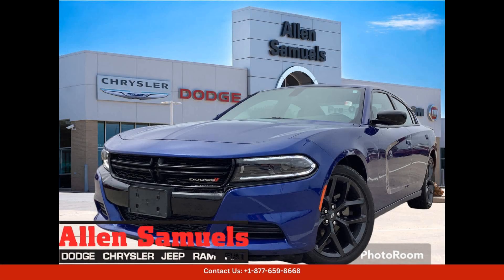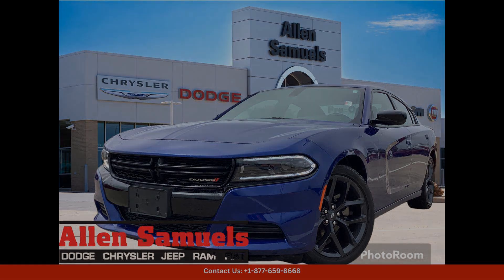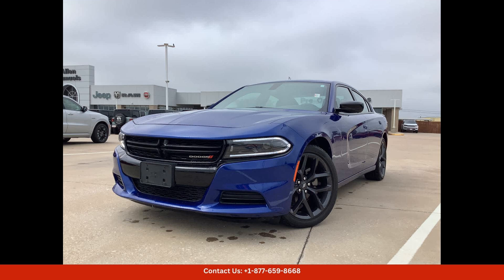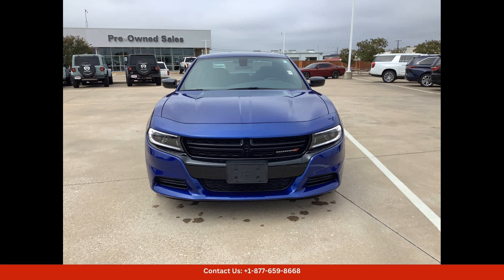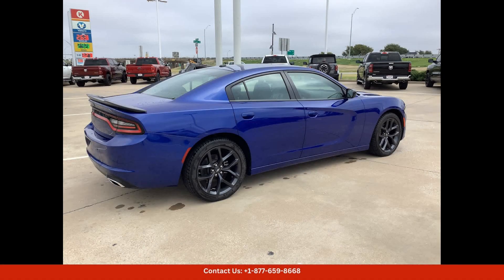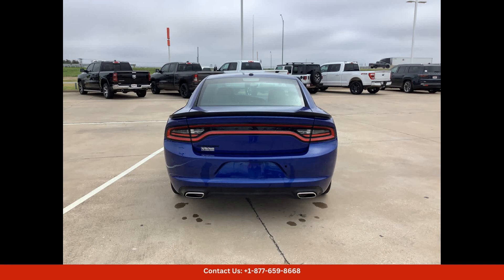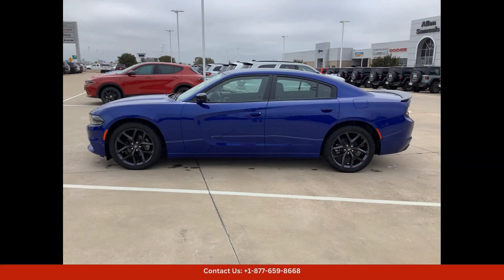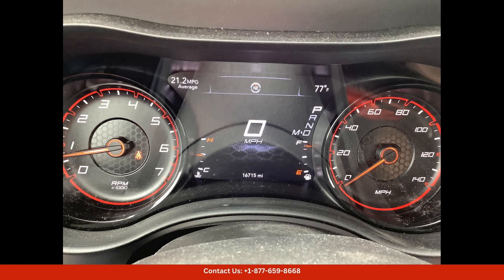2024 Ram 3500 Crew Cab Long Bed Longhorn for Sale in Lampasas, Texas | Bid here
2024 Ram 3500 Crew Cab Long Bed Longhorn for Sale in Lampasas, Texas | Bid here "Auction starting Bid Price of $85,089 - Reserve not met."

The 2024 Ram 3500 Longhorn in Billet Silver Metallic Clearcoat is a stunning and powerful heavy-duty truck that exudes luxury and performance. This model is equipped with a powerful engine that delivers impressive towing and hauling capabilities, making it perfect for both work and play.

The exterior of the Ram 3500 Longhorn is finished in a sleek and stylish Billet Silver Metallic Clearcoat, giving it a modern and sophisticated look. The Longhorn trim level adds premium touches such as chrome accents, LED lighting, and a distinctive grille design.

Inside, the Longhorn trim level offers a luxurious and comfortable cabin with upscale features like premium leather seats, wood accents, and advanced technology. The spacious interior provides ample room for passengers and cargo, making it ideal for long road trips or everyday driving.

This particular 2024 Ram 3500 Longhorn is located in Lampasas, Texas, a charming town known for its scenic beauty and rugged terrain. Whether you're exploring the Texas Hill Country or towing heavy loads on the job site, this Ram 3500 Longhorn is ready to handle whatever you throw its way. Experience the power, style, and sophistication of this impressive truck today.

Toyota
Sedan
SUV
Truck
Minivan
Coupe
Hatchback
Honda
Ford